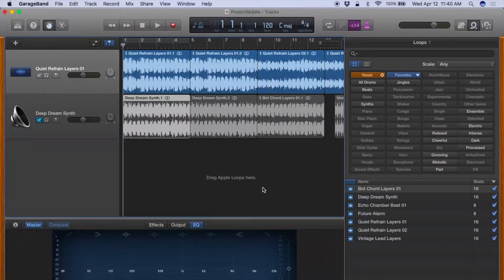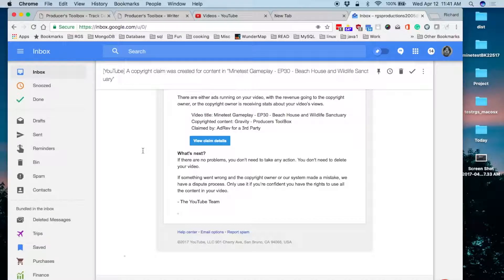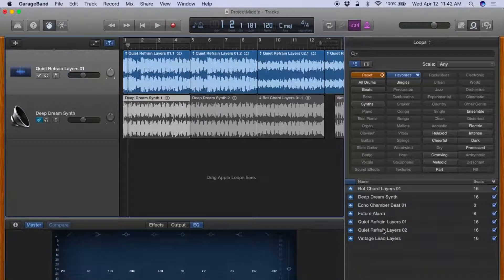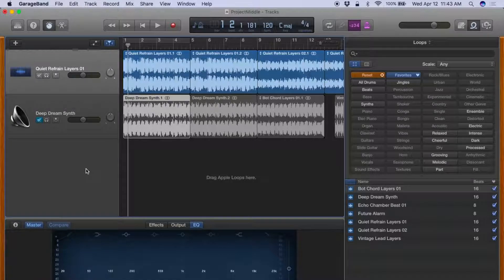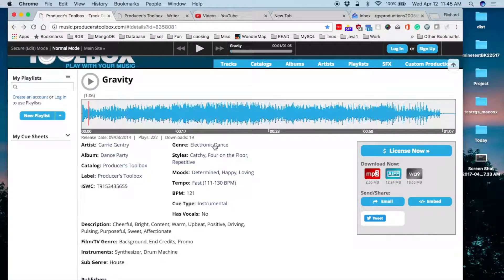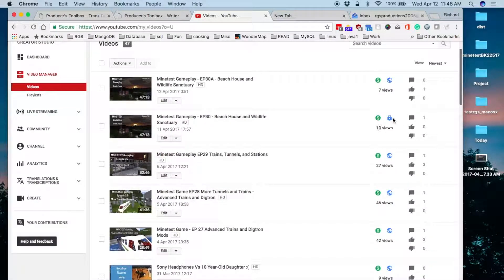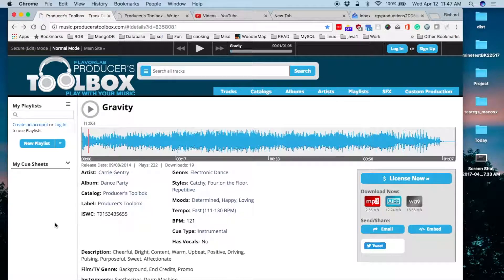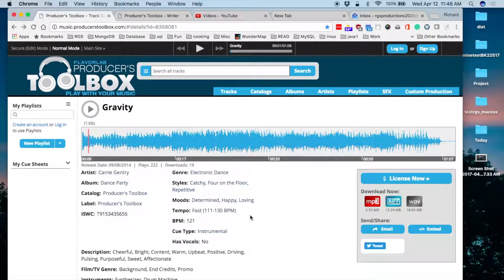My First Copyright Notice - NOPE!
Then their so-called label says you infringed on their material?

Copyrighted stuff or programs shown in the video belongs to their respective companies, trademarks, and actual copyrights.

Google stuff - Owned by Google

Apple stuff - Owned by Apple